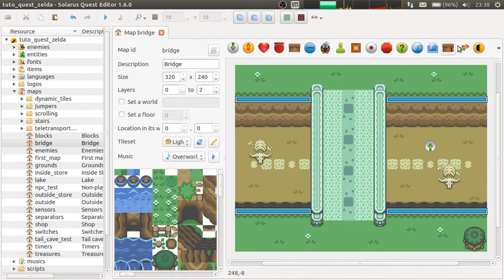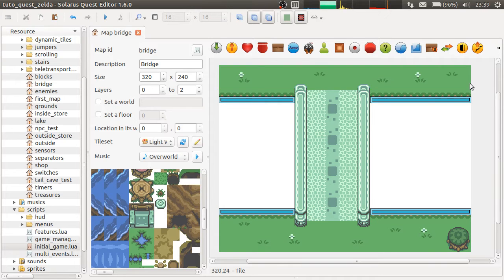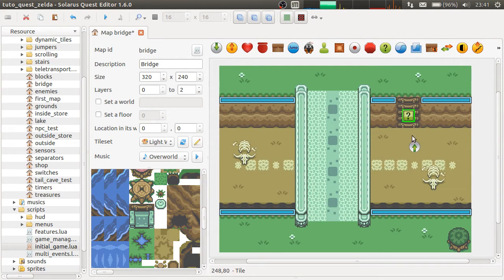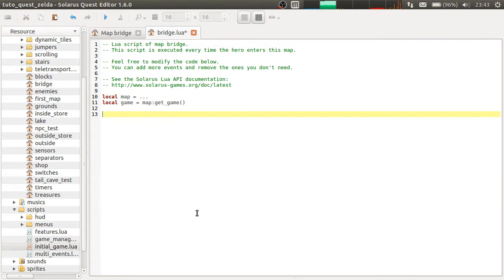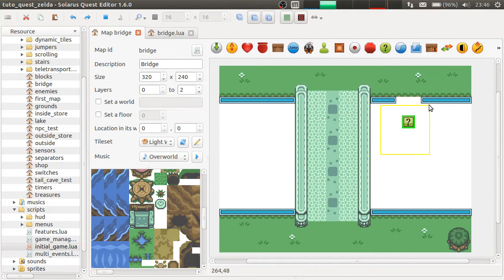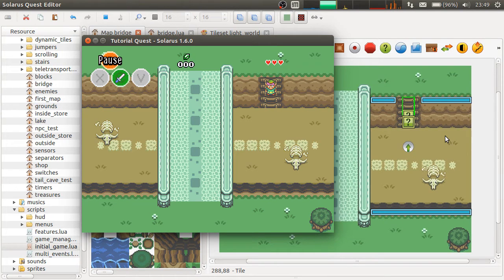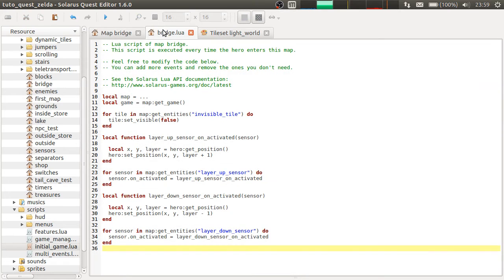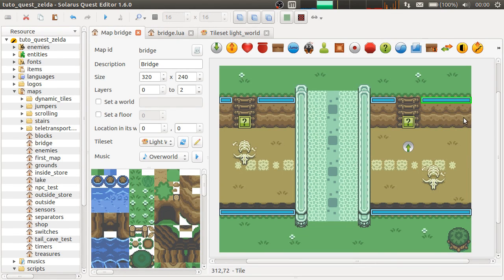Solarus 1.5 Tutorial [en] - Intermediate #1: How to make a bridge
This video shows how to create a bridge that allows the hero to walk on it or under it, thanks to the system of layers. Sensors allow the hero to automatically go one layer up or down. An invisible platform is necessary to avoid to fall too soon on the low layer.

You can also see ffomega's tutorial on how to make a bridge, using a similar technique